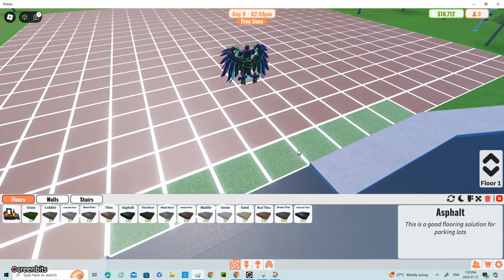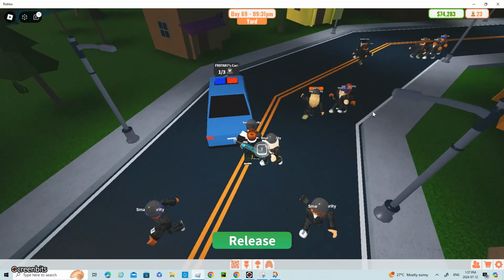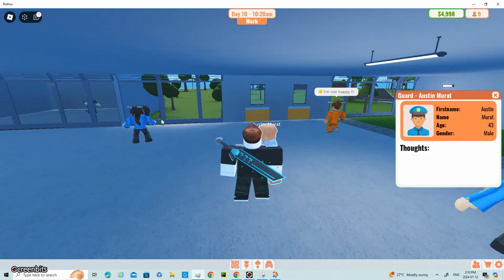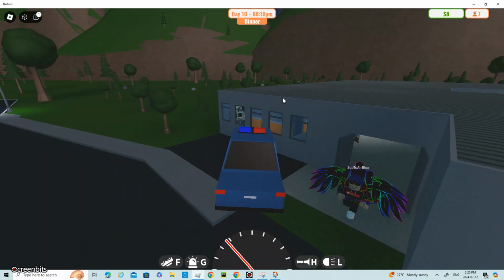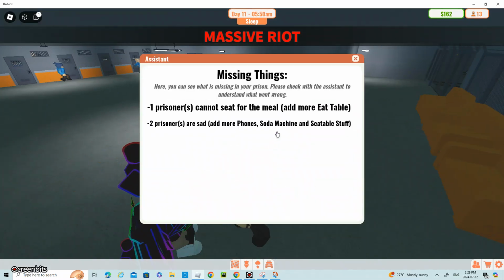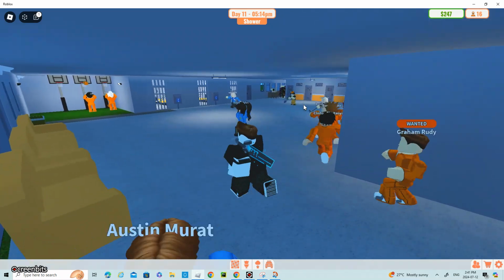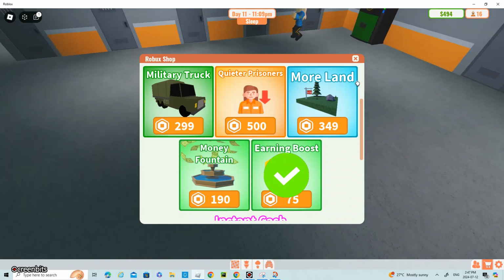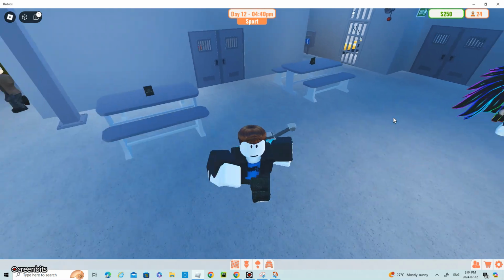POV: When your building a prison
In todays video, I built a prison with AirBlox. I hope you enjoy the video and sub and like the video.